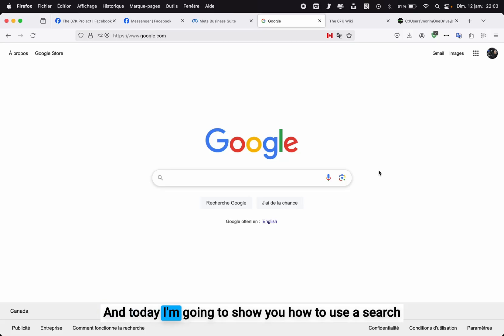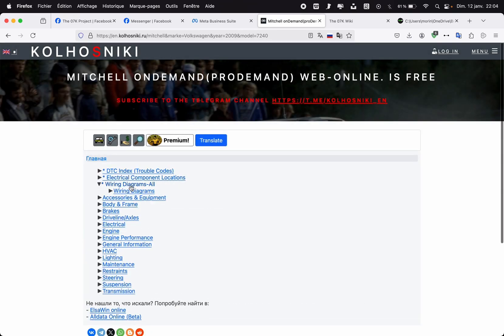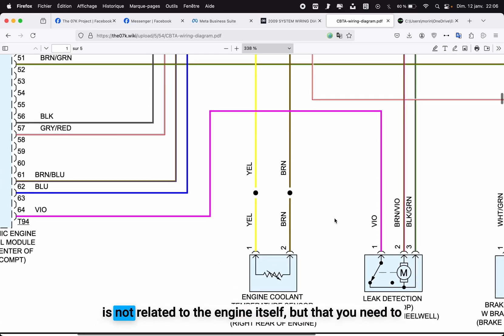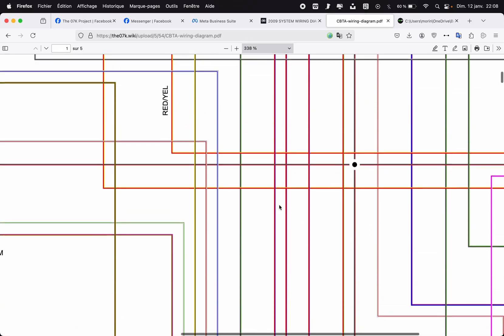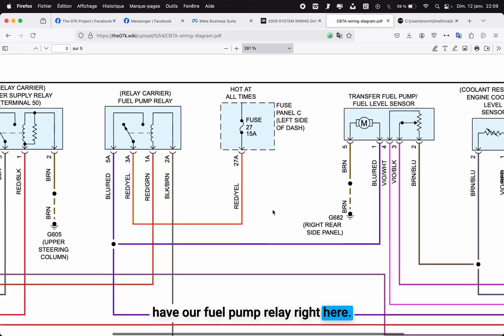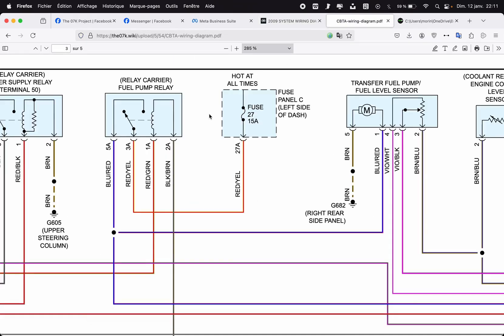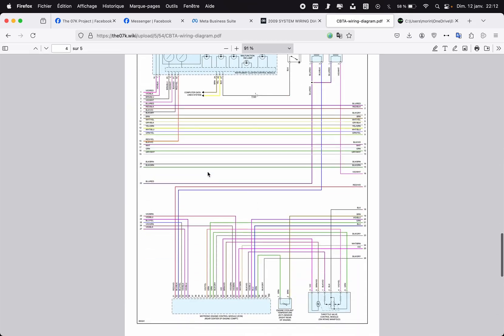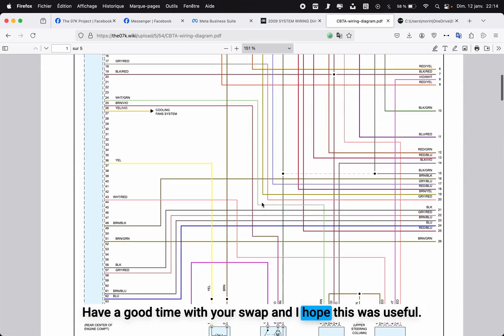Wiring: 2.5 swap into a 2.0T chassis